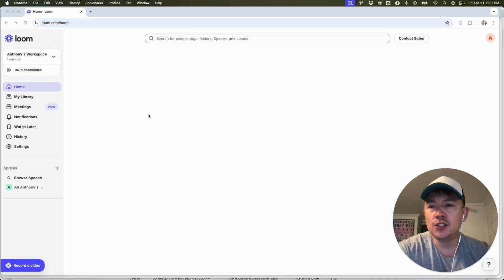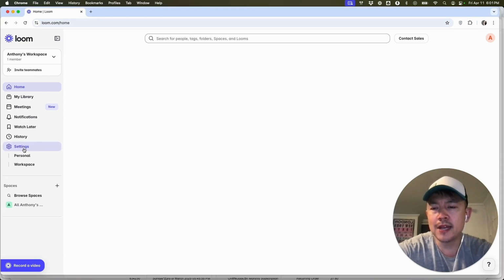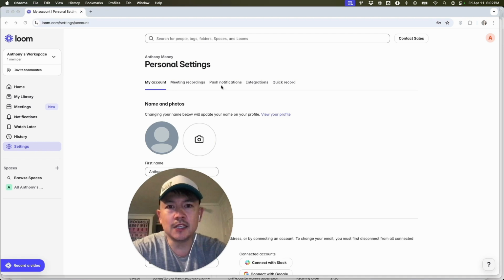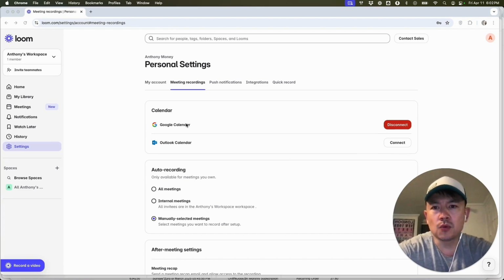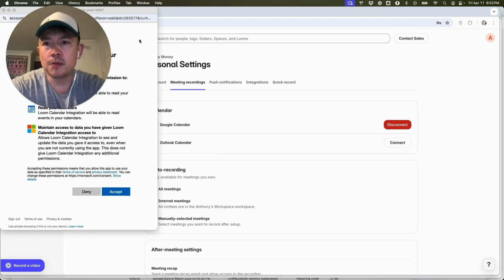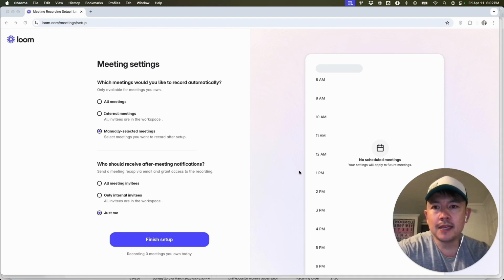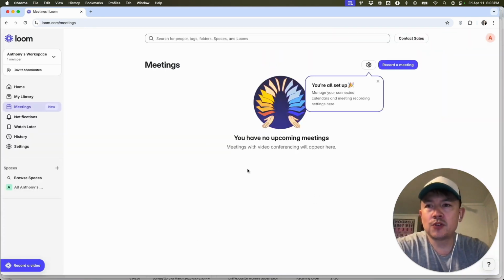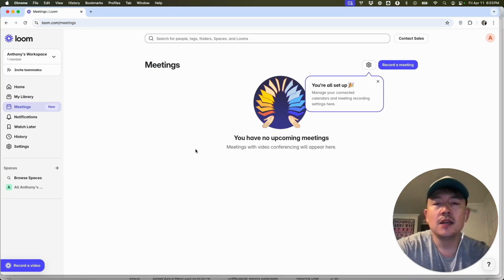✅ How To Link Connect Microsoft Outlook Calendar To Loom 🔴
Loom is a video messaging tool that lets users record and share videos of their screen, voice, and face. It's popular for asynchronous communication, especially in remote teams, allowing quick explanations, tutorials, or updates without needing a live meeting. You can easily share videos via links, and viewers can react or comment.